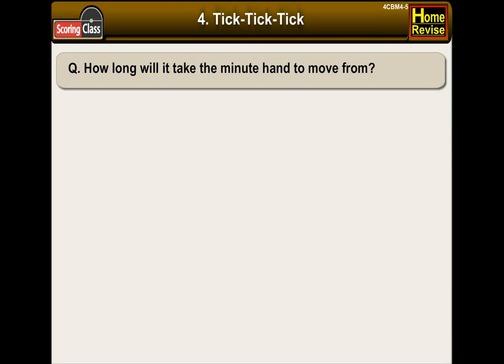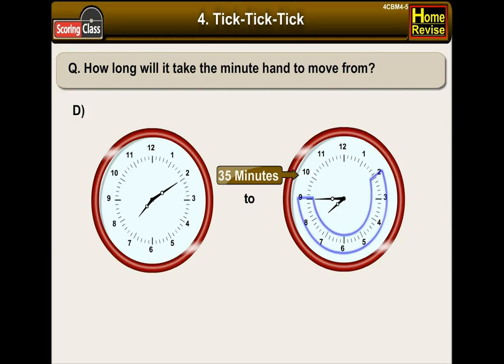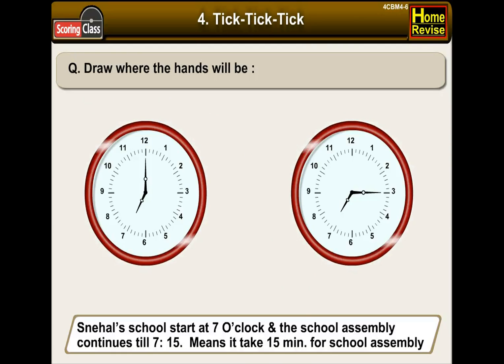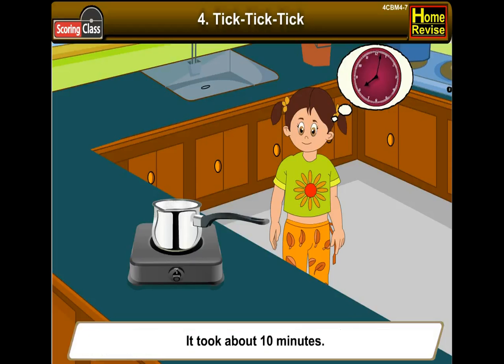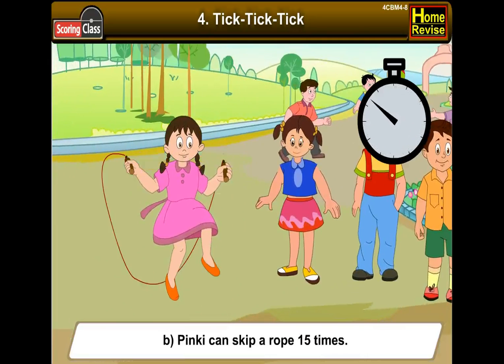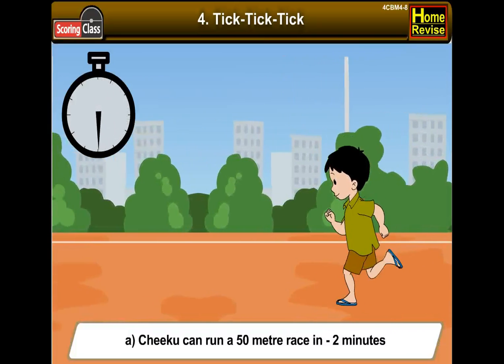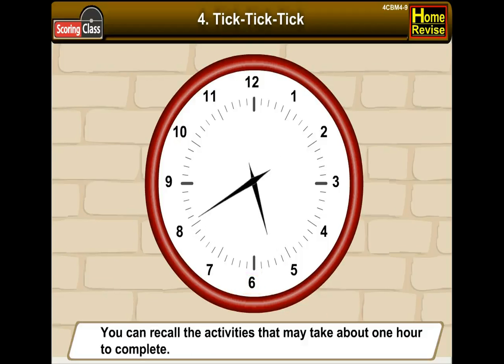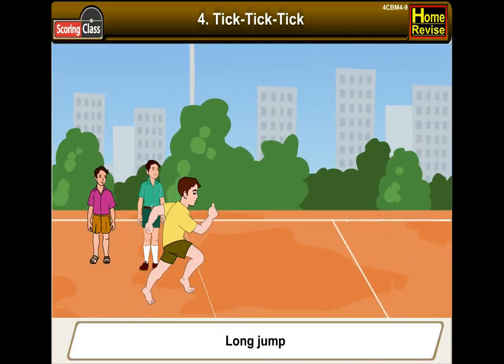Tick - Tick | 4th Std | Mathematics | CBSE Board | Home Revise